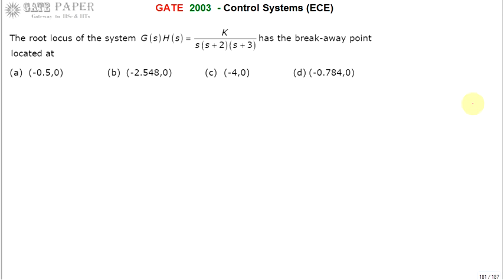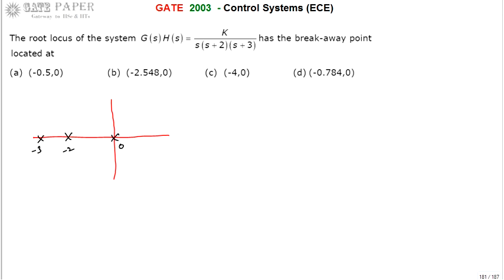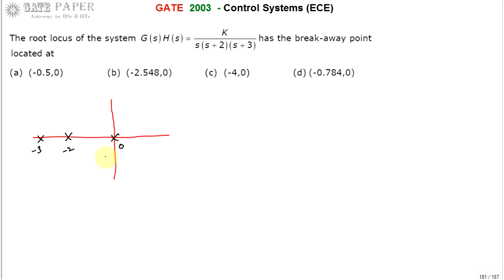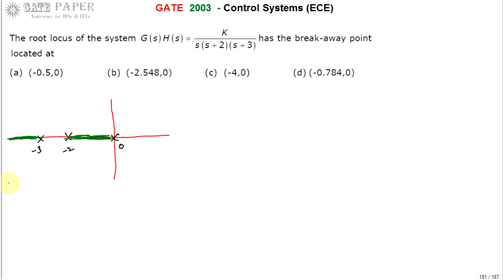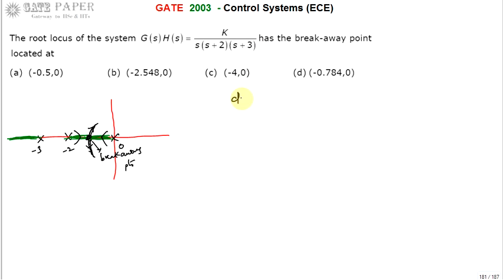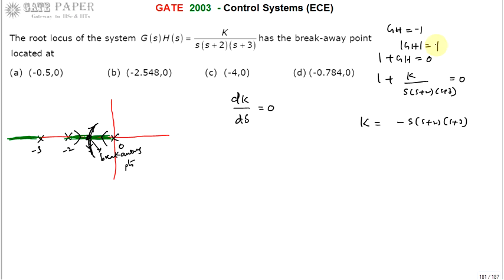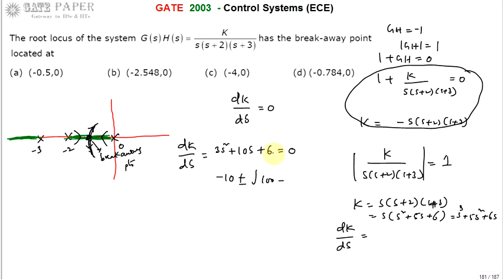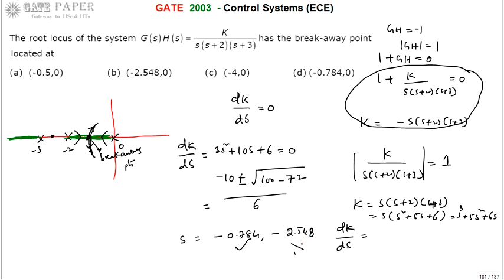GATE 2003 ECE Break away point on Root locus for Transfer function given